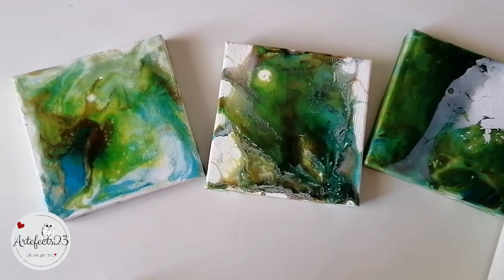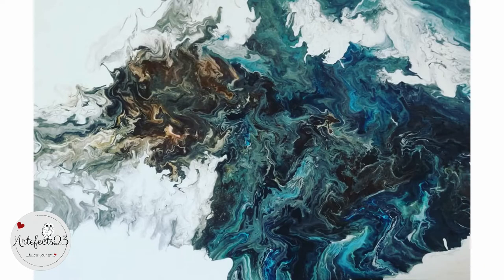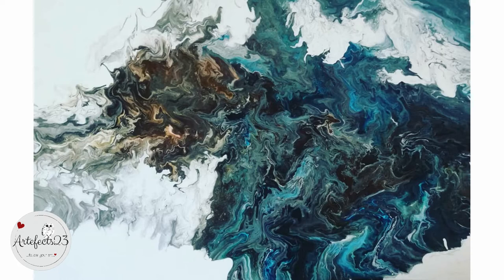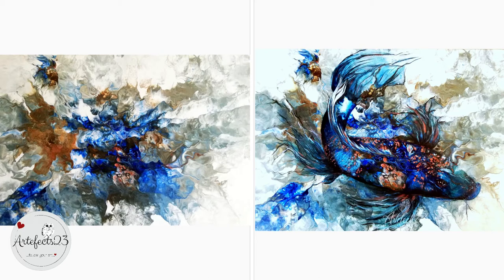I PAINTED OVER AN ACRYLIC POUR | ABSTRACT ELEPHANT PAINTING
In this video I show you how I painted an elephant over (or into) an acrylic pour painting. Enjoy the process with me!